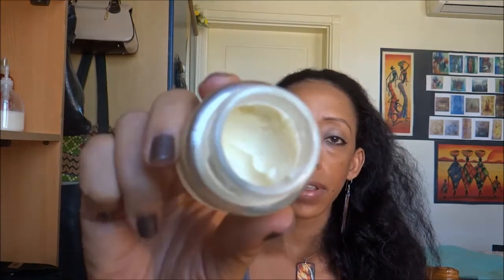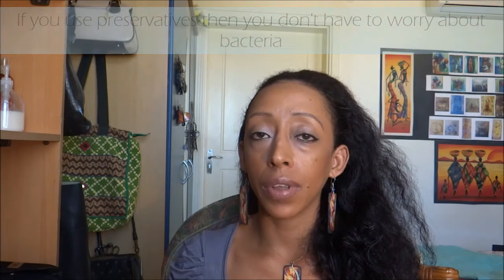Loose Bun Accessorized with a Cowrie headband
A really simple bun that I accessorized with a DIY Cowrie shell headband to spruce it up a little. It is simple yet elegant and can be worn for work, a night out or a relaxed day.

Products/Tools
DIY Conditioning Whipped Butter
DIY Spray Leave-In Conditioner
Ouchless Hair bubble
Bobby Pins
Headband
Soft bristle brush
Scarf